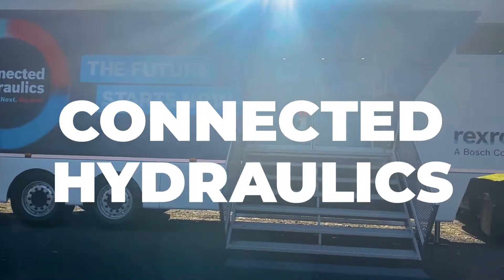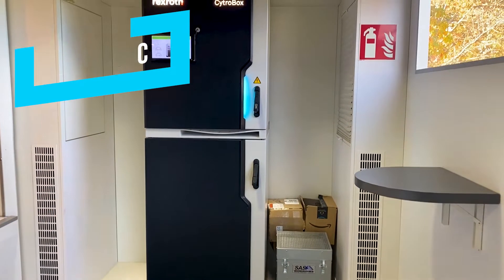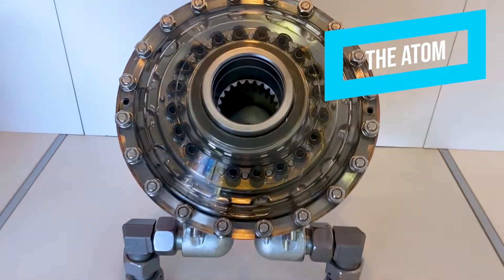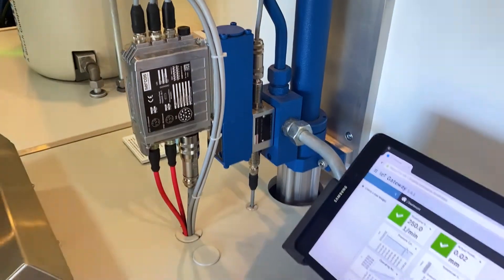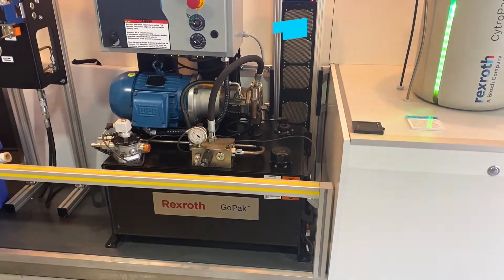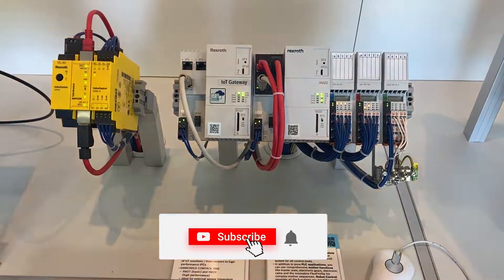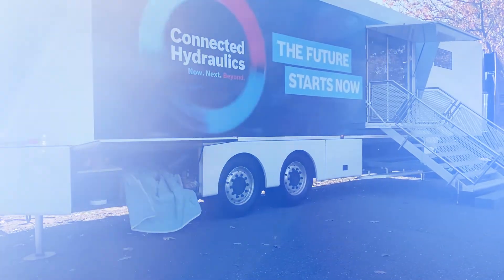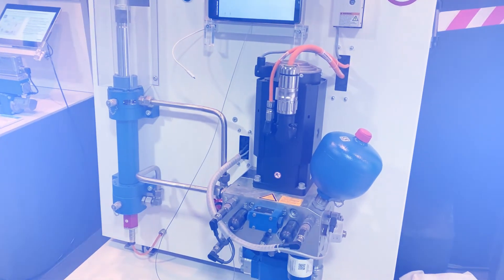Hydraulic Roadshow Tour | Bosch Rexroth Connected Hydraulics Review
Take a walkthrough of Bosch Rexroth's Connected Hydraulics Roadshow! Rob Panzarella is taking you on a tour through the demo trailer with all the latest hydraulic technology. See and review the CytroBox, CytroPac, GoPak, Hagglund's The Atom, and more!

If you're interested in having a mobile technology demonstration visit your facility